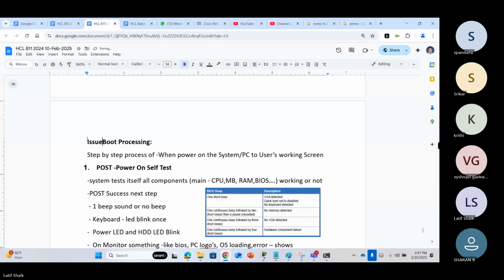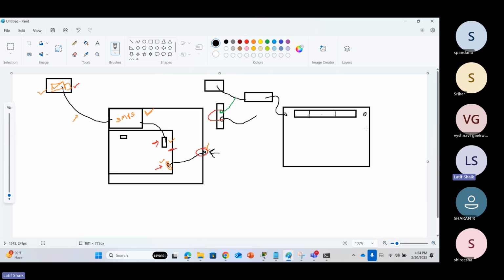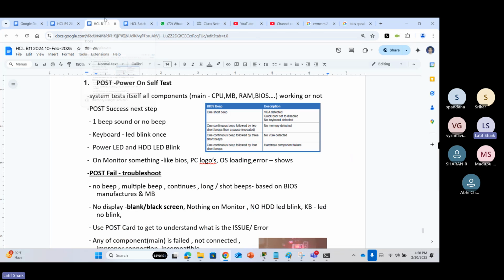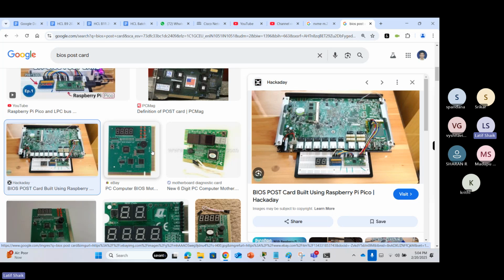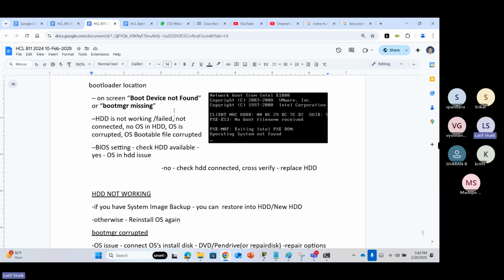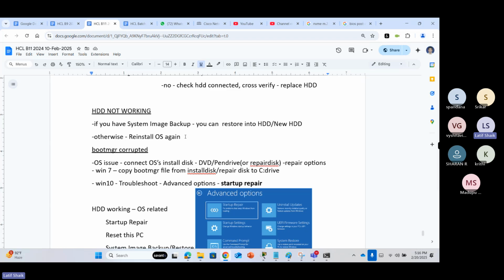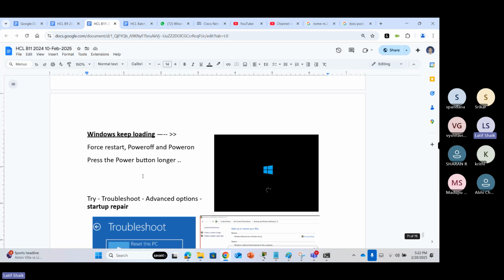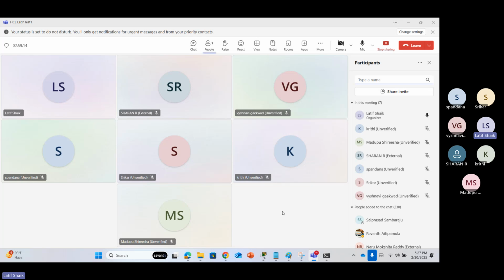H11 2024 Hardware Basics 7 Issues at Boot Time Black Screen, Boot Device Not Found, Win Keep Loading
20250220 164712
Issues at time of Boot Processing:
 - 1 beep sound or no beep
 - No display -blank/black screen, Nothing on Monitor , NO HDD led blink, KB - led no blink,
- CPU
2. POST Success-check Boot priority  in BIOS locate OS device

 bootloader location
–HDD is not working /failed, not connected, no OS in HDD, OS is corrupted, OS Bootable file corrupted

HDD NOT WORKING
-if you have System Image Backup - you can  restore into HDD/New HDD

HDD working – OS related
Startup Repair
Reset this PC
   System Image Backup/Restore
    Reinstall OS

   HDD not working – Add new HDD
    System Image Backup - Restore
    Install OS
Windows keep loading —--
Force restart, Poweroff and Poweron
Press the Power button longer ..

Try - Troubleshoot - Advanced options - startup repair

3. Locate MBR record - Bootloader - Load Bootloader into RAM
-Bootloader
- Windows vista,7,8,8.1,10 - bootmgr
4. Load OS
5. User will login screen, Login- Startups,Services, applications…
Blank/Black screen- nothing on screen not even an error, no beep sound or continues beep sounds, no keyboard led blink, power led blink, no hdd led blink.,
–POST failed,
–In Generally check RAM connectivity, dust, cross verify RAM working or not
 – use POST Cards or On Motherboard BIOS LED Status to know which component issue it is -CPU, DRAM, VGA, BOOT
Boot Device Not Found, No bootable device, No boot disk, Operating System not found, Bootmgr missing
–In generally OS is in HDD/SSD
– Check the HDD/SSD working or not
– HDD is not working, replace HDD, restore System Image Backup(if available) or install OS
– HDD is working means OS related issues, OS is corrupted or Bootable files (ex. Bootmgr ) corrupted.
– Use Repair disk or installation disk to boot the system and goto repair options.
Troubleshoot - Advanced Options - Startup Repair
Or Reset this PC -Keep files
Or Restore System image Backup (if Available)
Or Reinstall OS